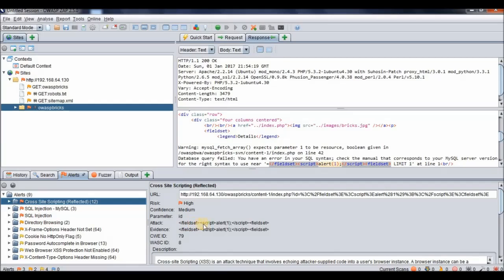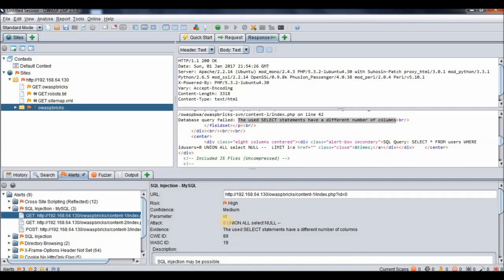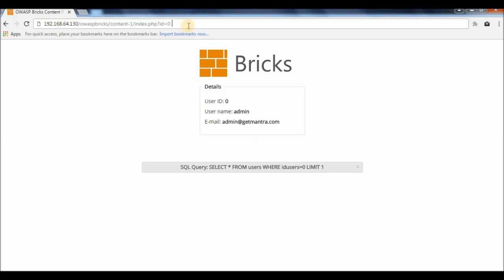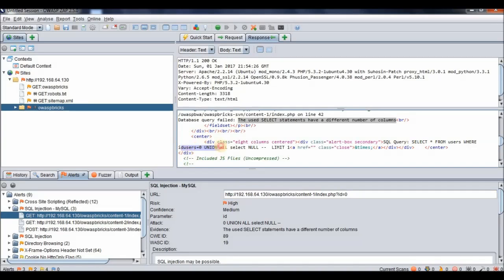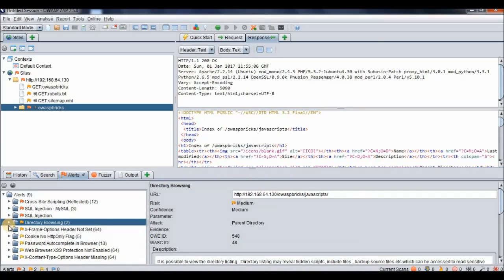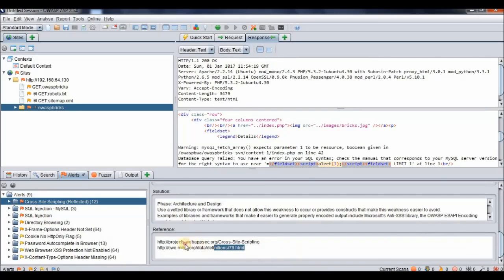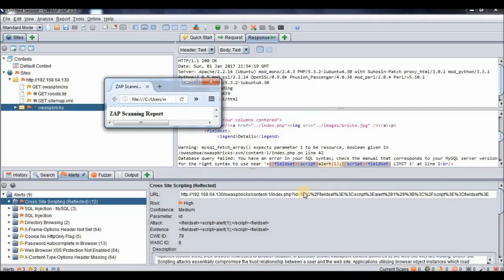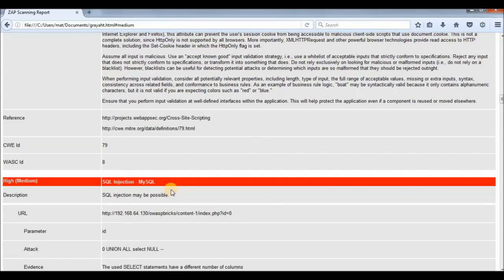019 ZAP scan analysis